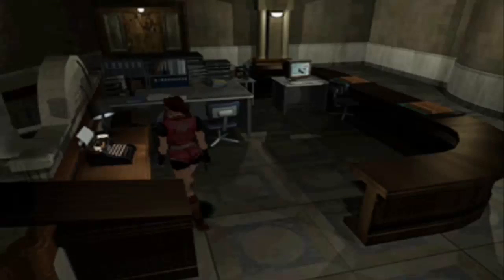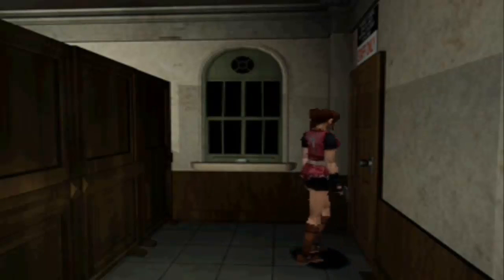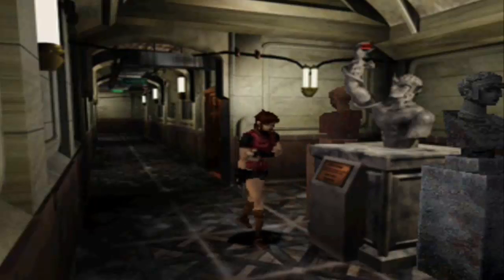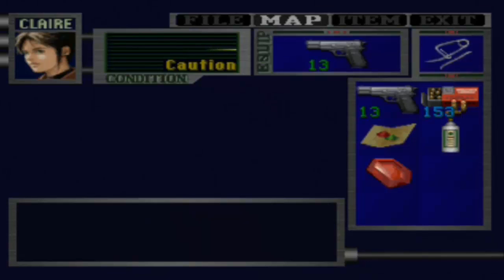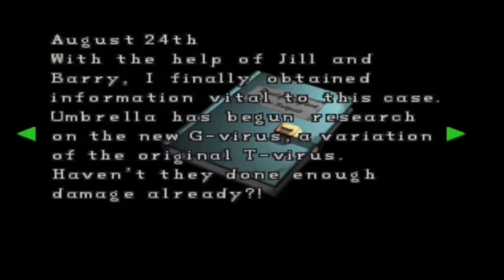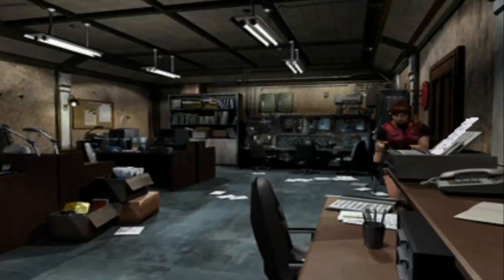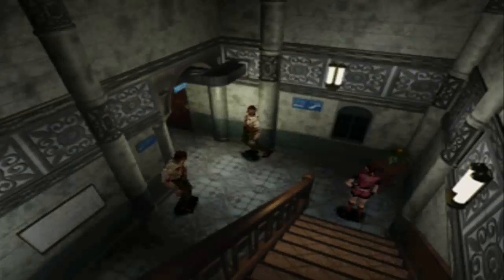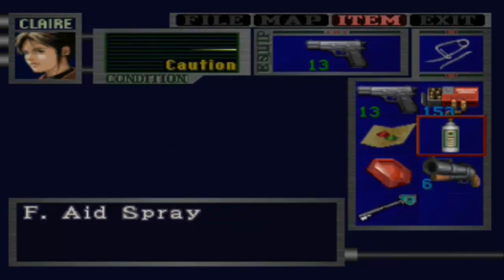Resident Evil 2 Playthrough - Blind - Claire - Part 4 - Progress and Heart Attacks!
Blind - Claire - Part 4 - Progress and Heart Attacks!